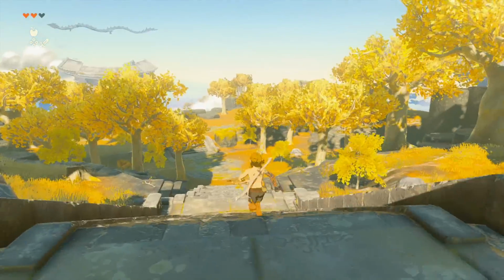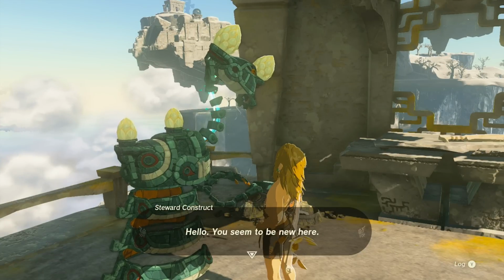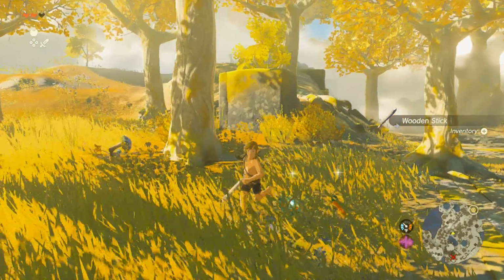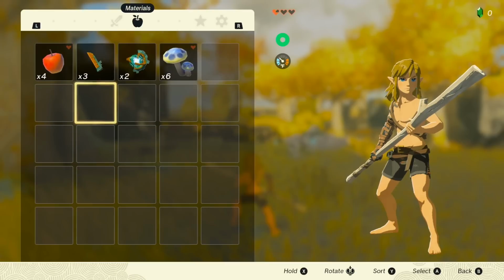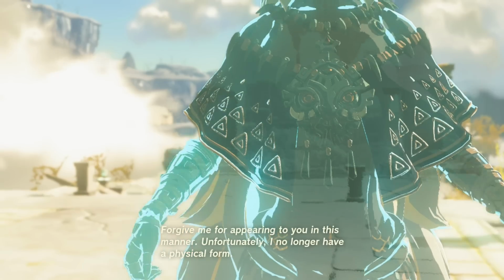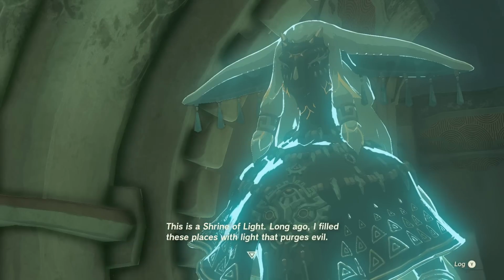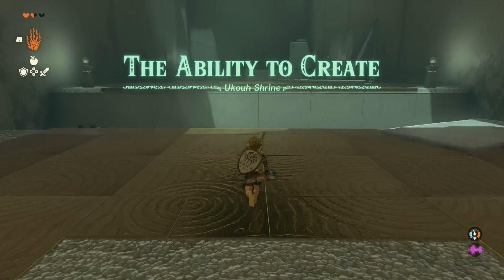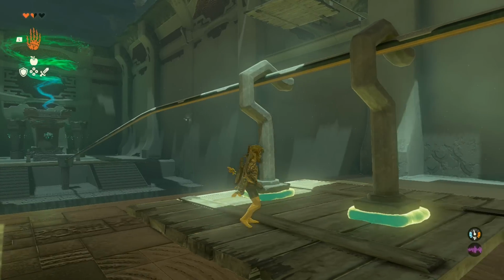First Impressions of The Legend of Zelda Tears of the Kingdom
Join me as I give my early impressions while playing the very beginning of The Legend of Zelda Tears of the Kingdom. In this video I only complete the first Shrine, so no major spoilers.